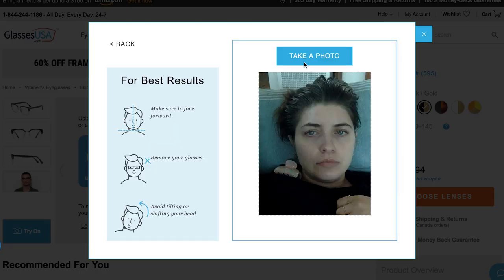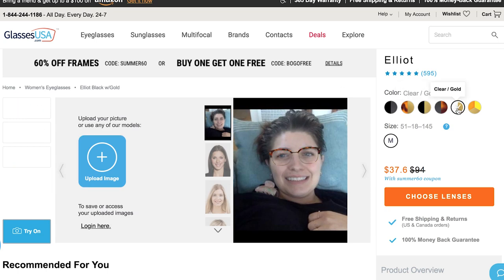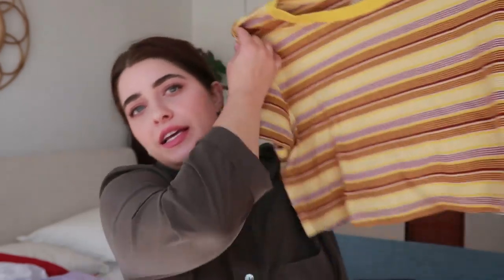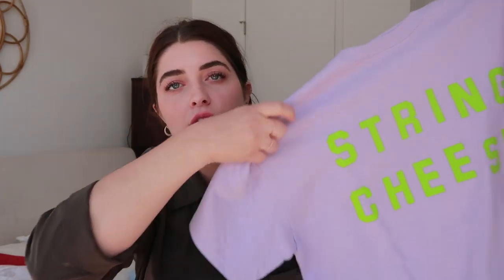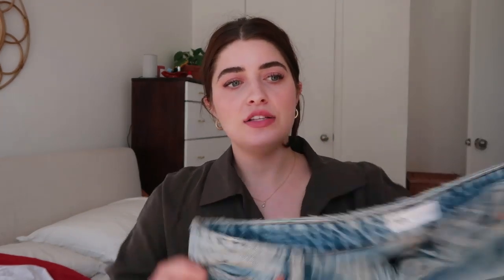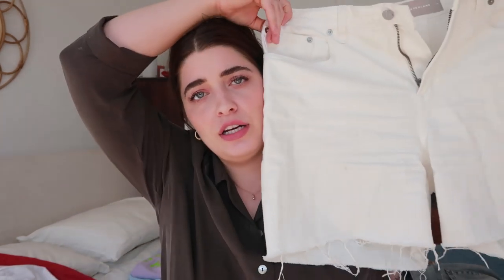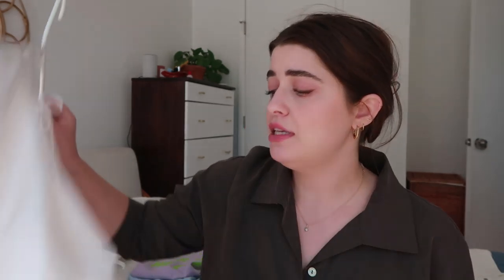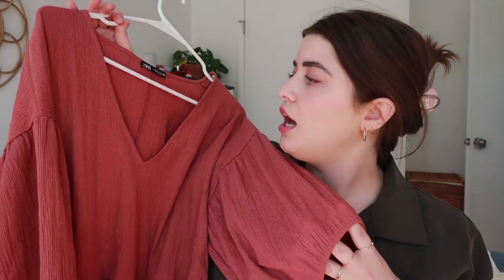What I'm Wearing This Summer 2019| My Wardrobe Essentials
Wearing:

Zara Ruffled Dotted Mesh Dress *sold out
(similar styles)
Target Slides *sold out
(similar styles)
Intentionally Blank Cow Slides *sold out
(similar styles)

MY JEWELRY

Use my Postmates code for $100 in free delivery - "PQZ7H"